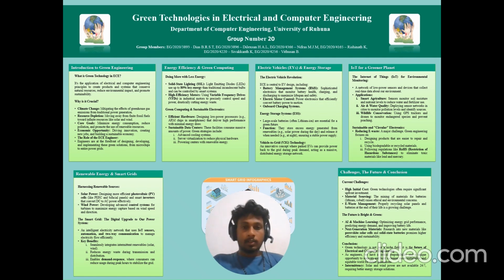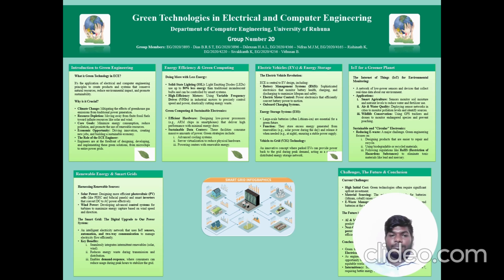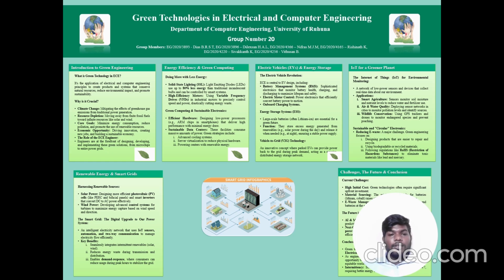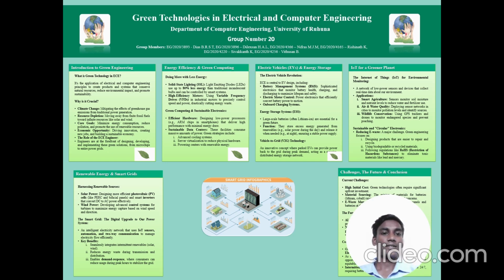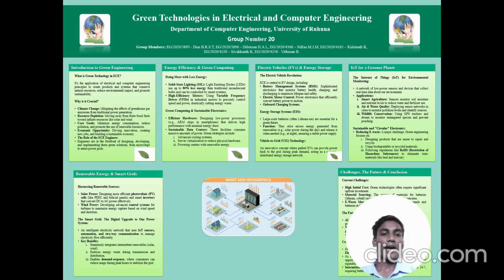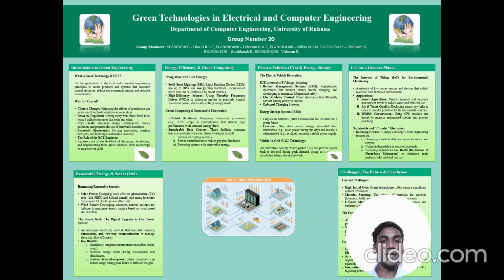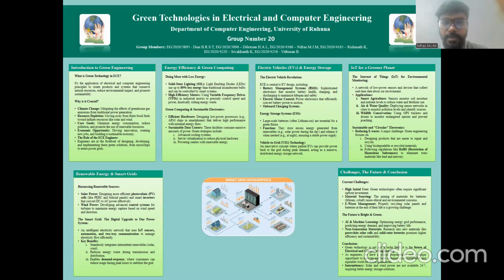Poster presentation group 20